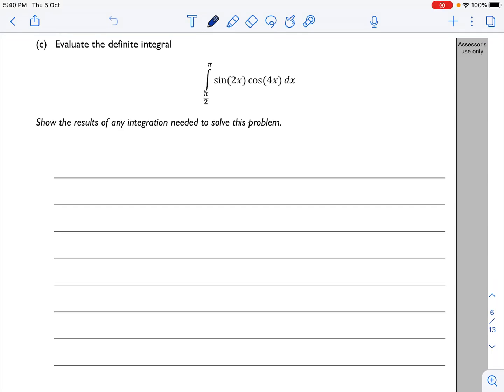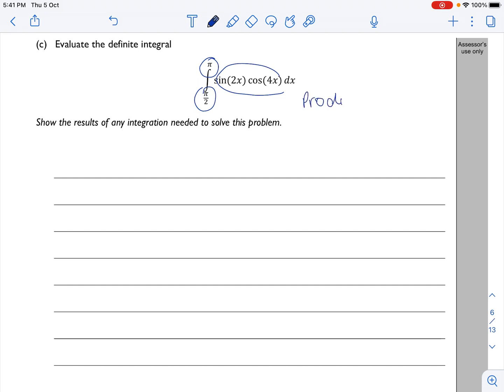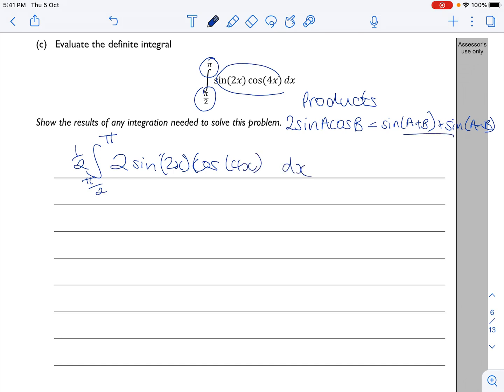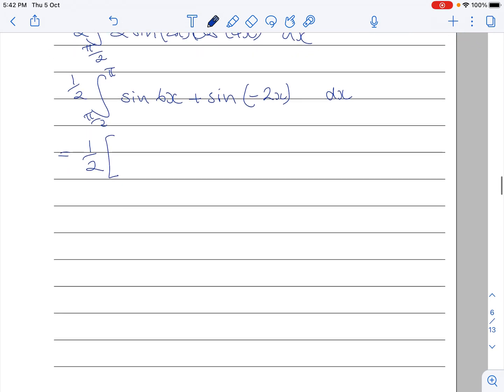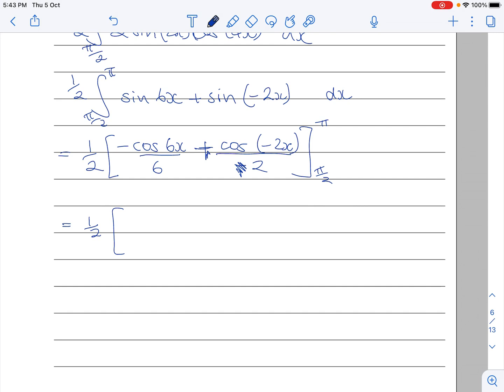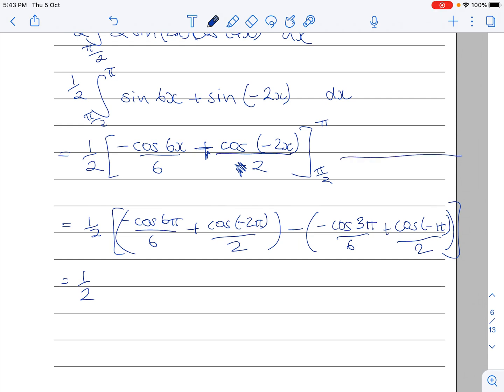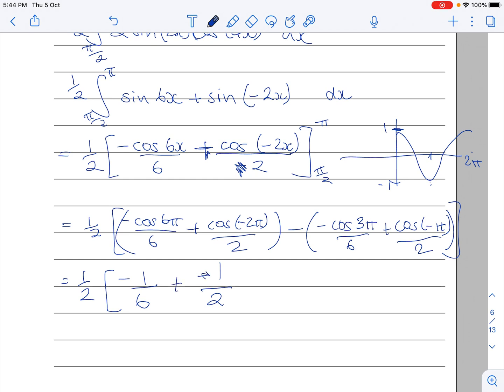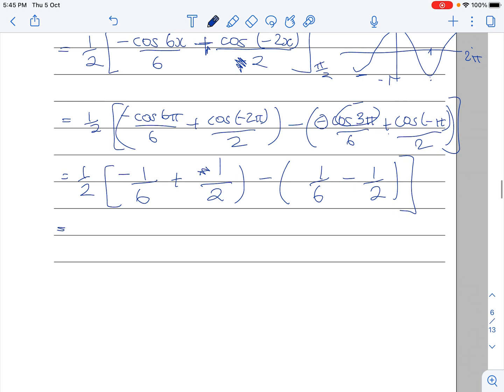Int DGE exam 2023 q2c